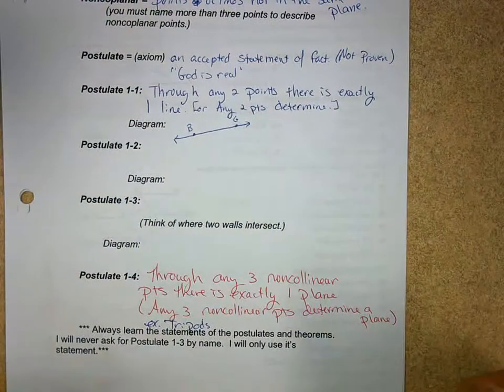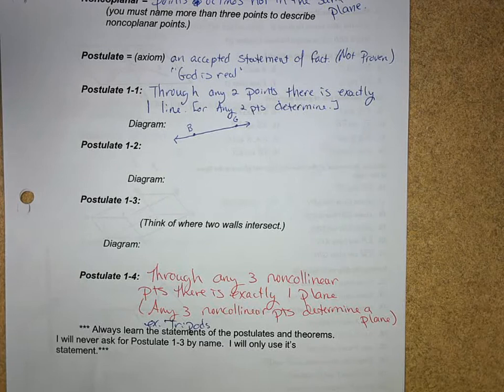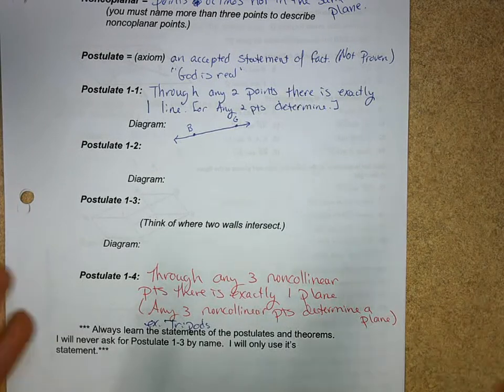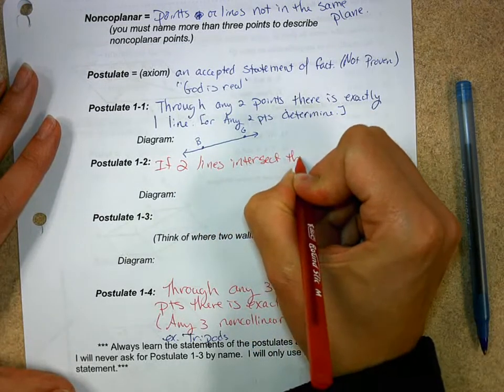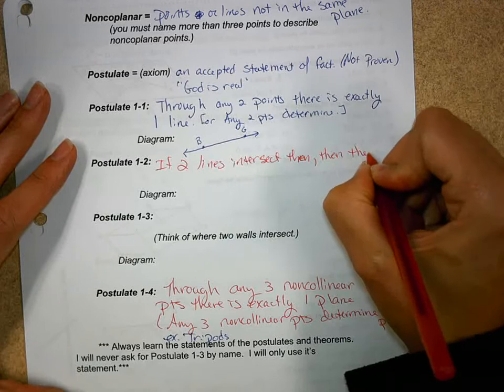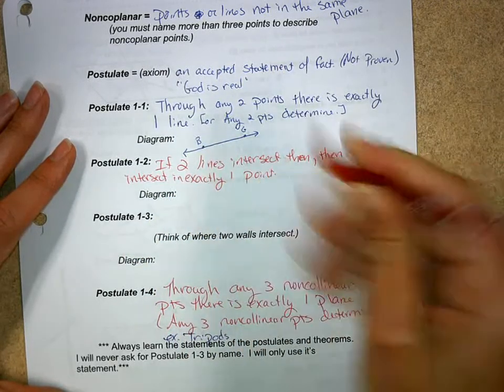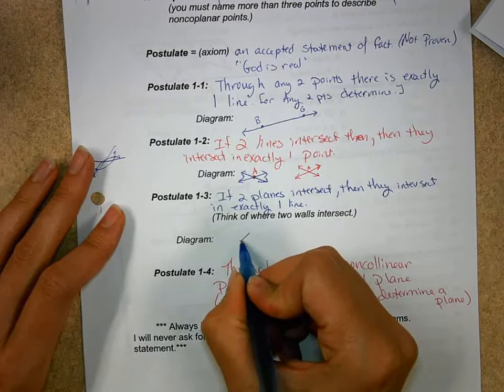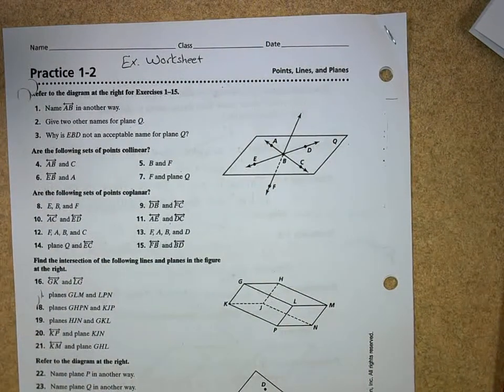Lesson 1 2 Part 2